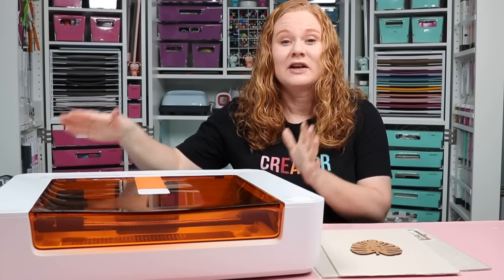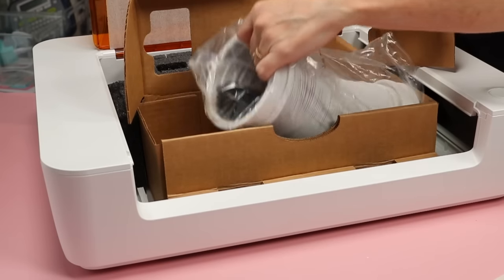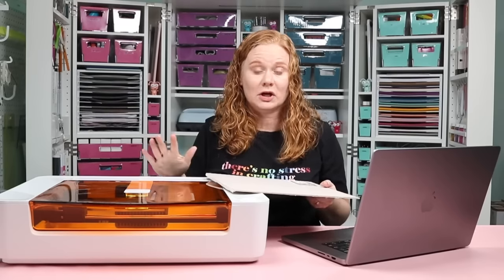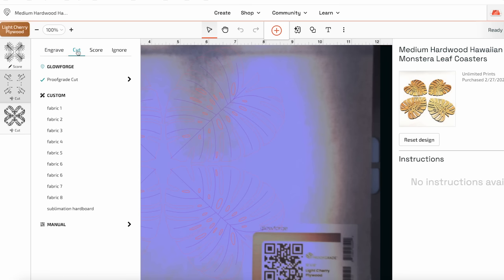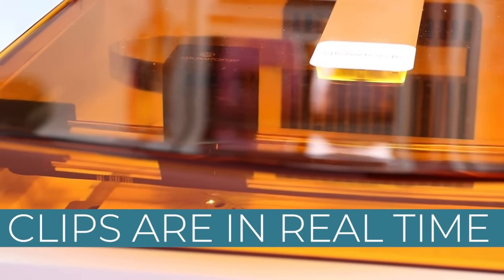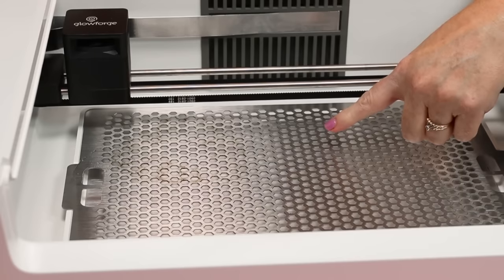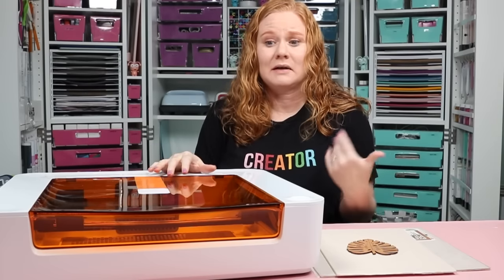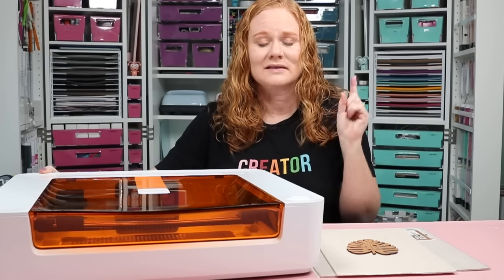Glowforge Spark: Your Ultimate Guide to this Craft Laser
Dive into a world of endless possibilities with the Glowforge Spark! This new laser is perfect for beginners and is at a very affordable price point! Whether you're venturing into laser cutting for the first time or you are a laser crafter already, this compact laser is your ultimate companion. From personalized gifts to intricate designs, unleash your imagination with ease. See how to set the Spark up, how to use it to make a project, how it compares with the Glowforge Aura, and my full thoughts on this machine! Be sure to get it during the pre-sale period to get it at the lowest price of just $599! Ready to embark on your craft laser journey? Watch now and see why the Glowforge Spark is the one laser you need!

0:00 Introduction
0:40 What is it?
1:40 Safety
3:23 Set up
6:00 Design app
6:40 Ventilation
7:33 Proofgrade Materials
9:10 Making a project
17:19 Cleaning
18:02 Aura comparison
21:01 Materials you can cut
22:30 Camera
23:07 How to buy
23:54 Who is it for?
25:35 Wrap up